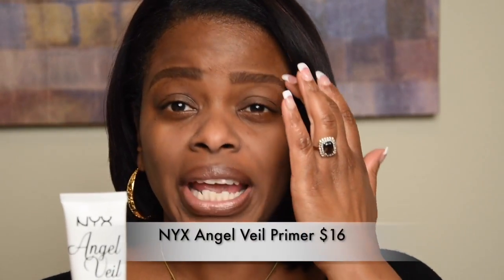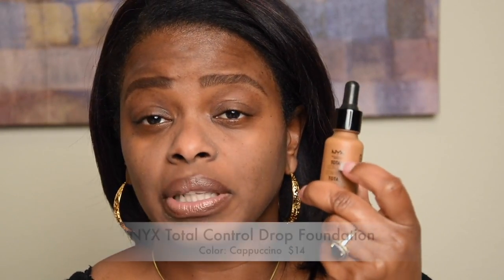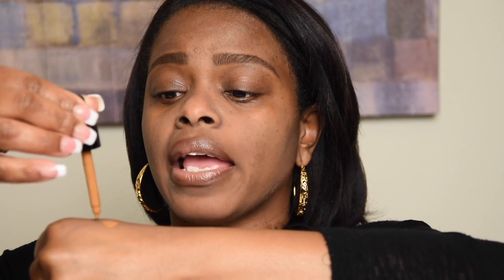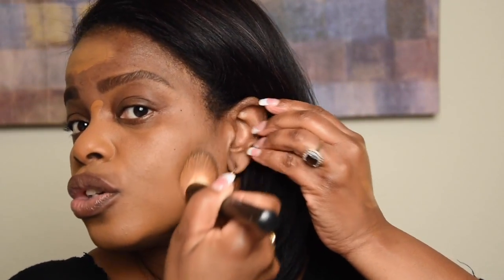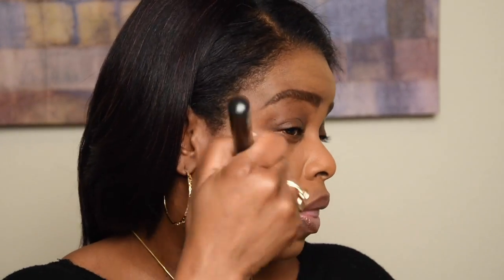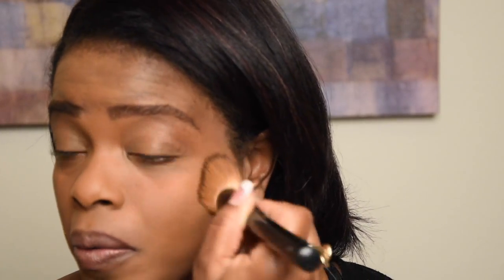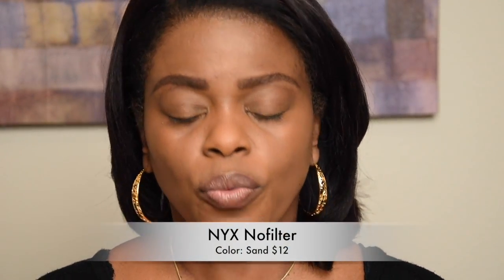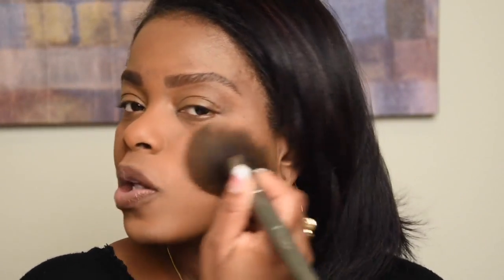NYX Total Control Drop Foundation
This video tells you everything you want to know about NYX Total Control Drop Foundation. I give you the pros and cons about the product and I apply it to my entire face.  I also give an review on their primer, brush, and powder.

Items Mentioned
Total Control Drop Foundation $14
Nofilter Finishing Powder $12
Total Control Drop Foundation Brush $14
Angel Veil Skin Primer $16

Edit Program: I Movie